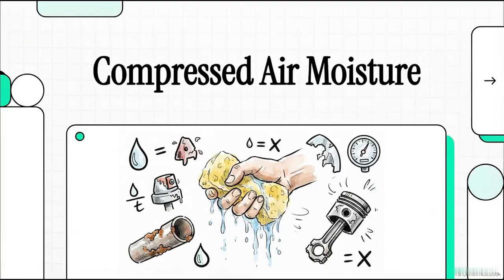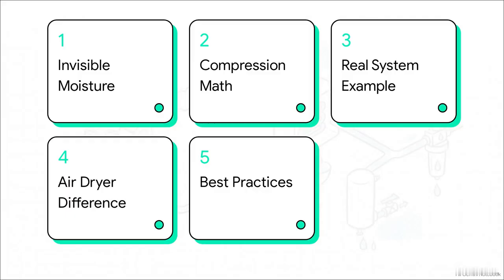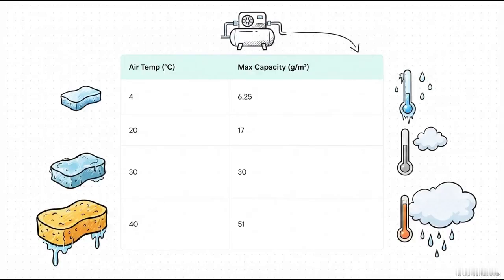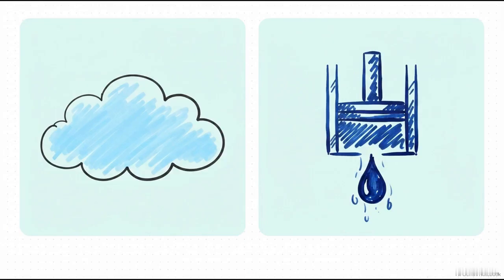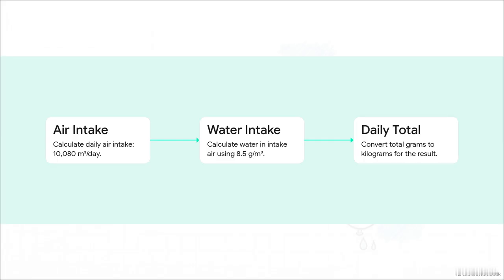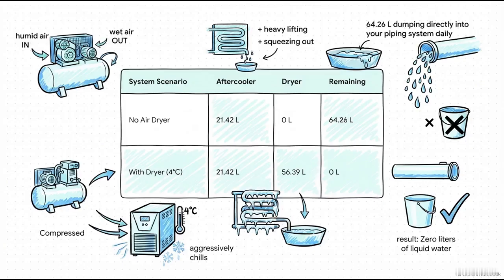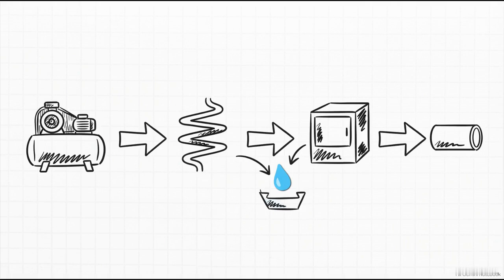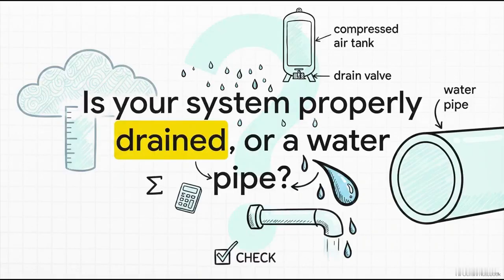WATER IN COMPRESSED AIR